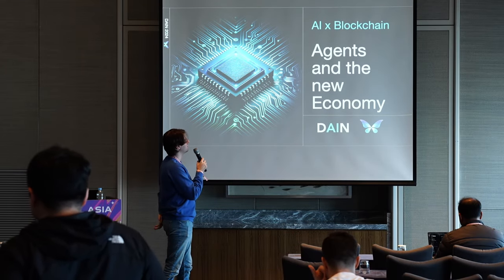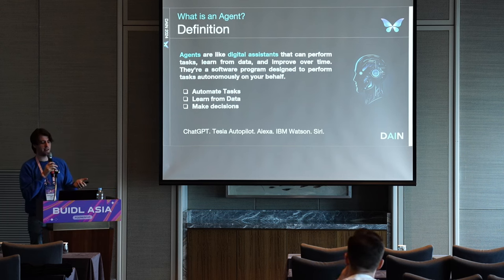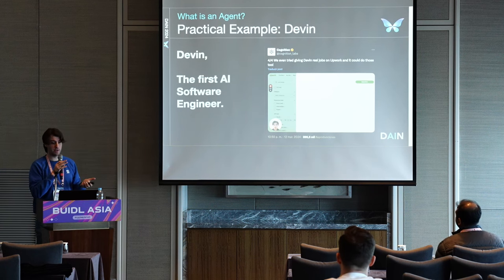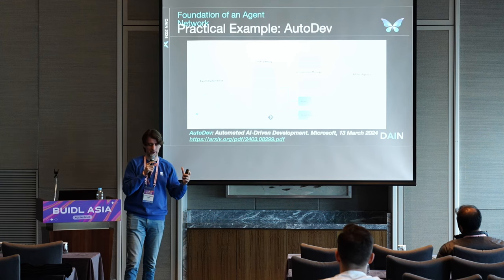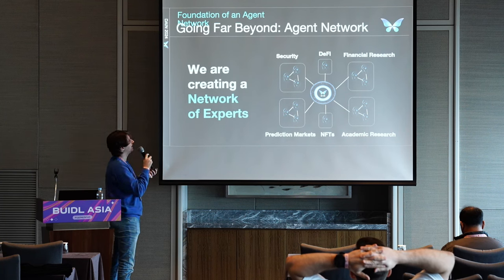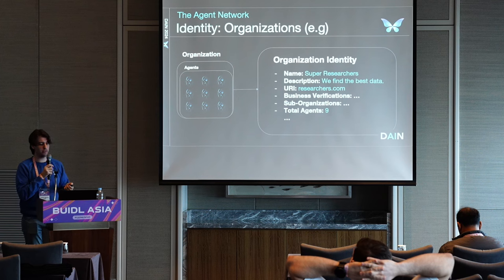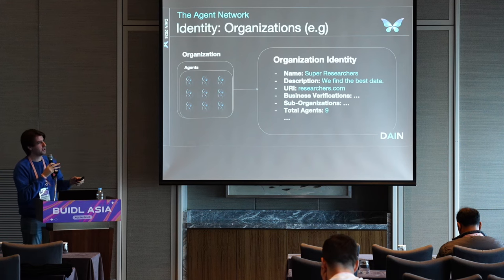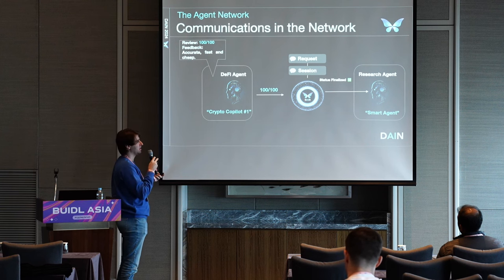[BUIDL Asia 2024 Builder Stage] AI x Blockchain: Agents and the New Economy by Carlos Martin León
[BUIDL Asia 2024 Builder Stage] AI x Blockchain: Agents and the New Economy
Speaker: Carlos Martin León (Co-Founder, DAIN)

BUIDL Asia 2024 is a technical, community-focused conference hosted by KryptoPlanet, held in Seoul, Korea